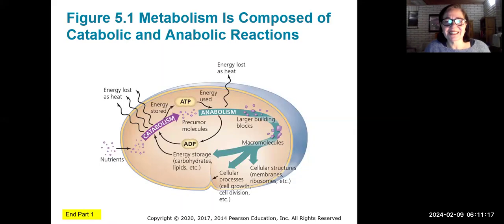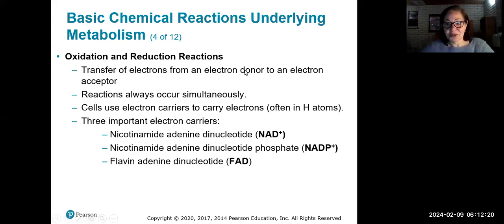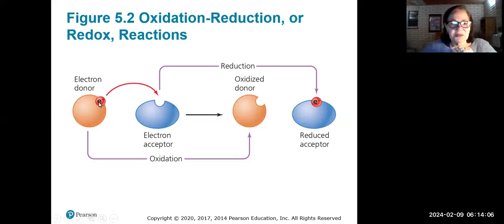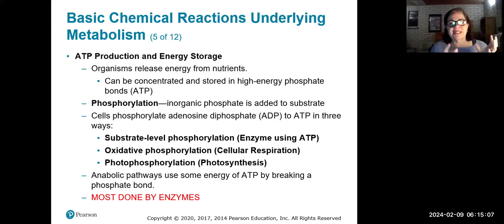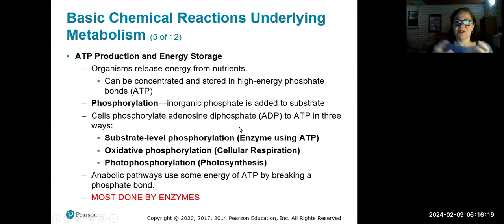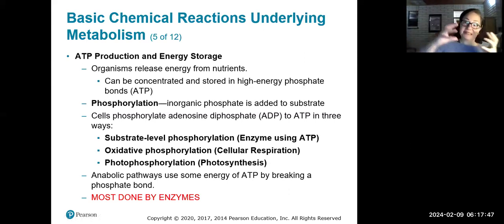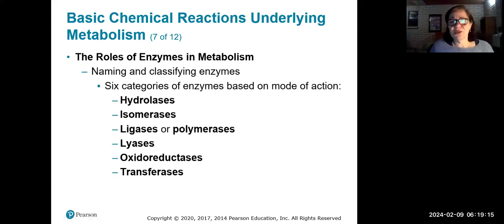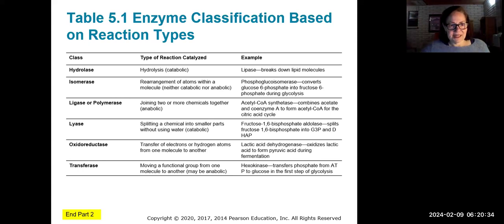Ch 5 Part 2 Metabolism